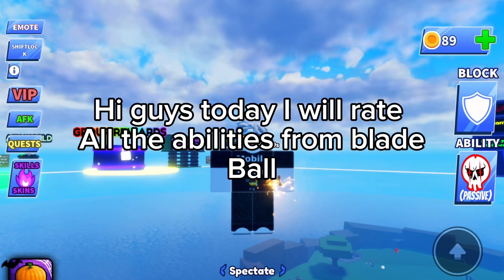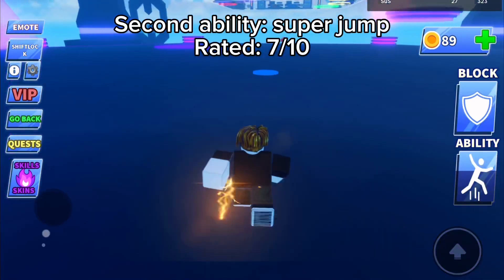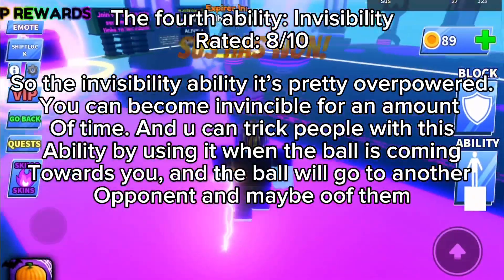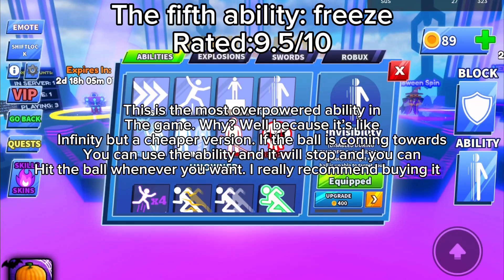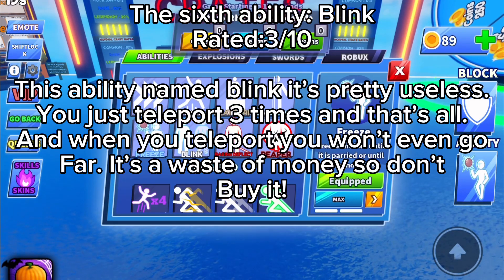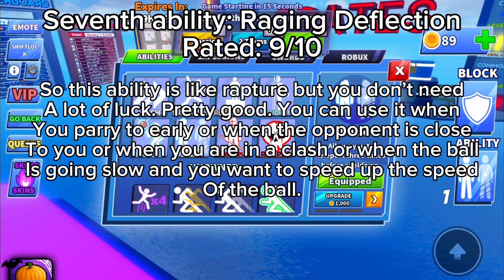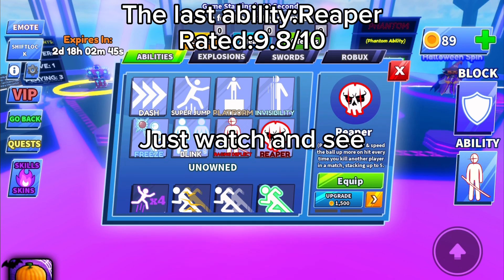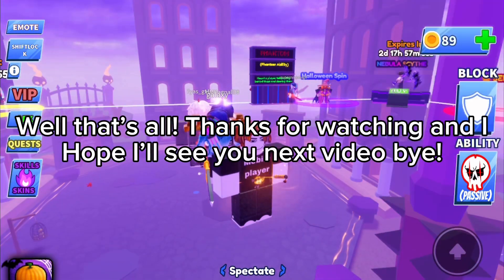Rating All The Abilities in Blade Ball